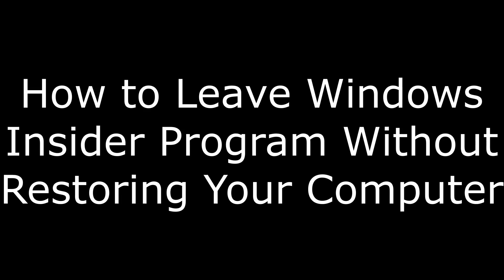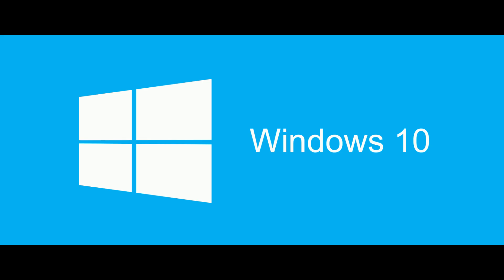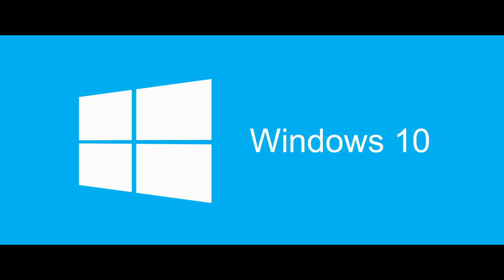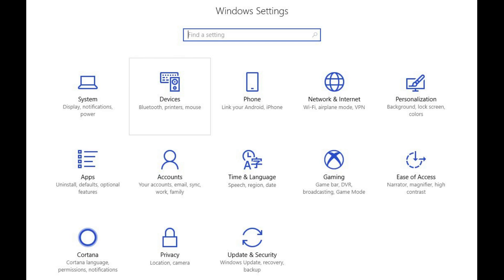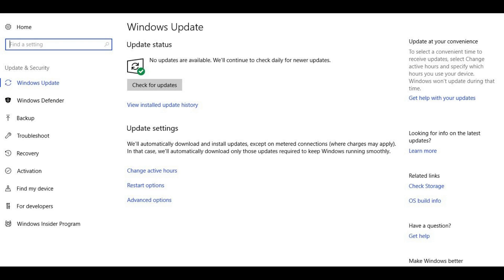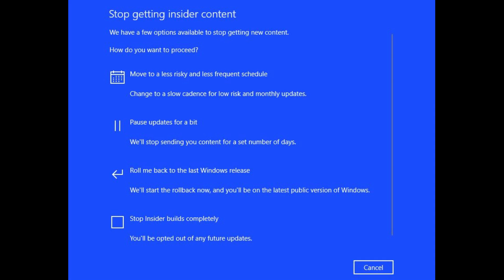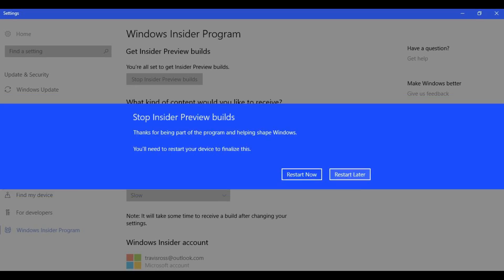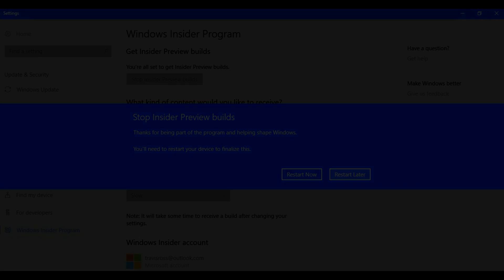How to Leave Windows Insider Program Without Restoring Computer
This video walks you through how to leave the Windows Insider program without having to restore your computer.

Video Transcript:
Hi. I'm Max Dalton and in this video I'm going to talk through how to leave the Windows Insider program without restoring your computer.

The Windows Insider program is a free program open to everyone that lets people sign up to trial and test beta releases of Microsoft's Windows operating system before they are released to the general public. As a result, users in the Windows Insider Preview program get to test the latest new functionality and features before everyone else gets them. The downside to being in the Windows Insider Preview program is that these are truly in a beta state, and they are likely to be very buggy, and could potentially cause problems using software and hardware that worked just fine before. One big misperception with the Windows Insider Preview program is that if you want to leave the program, the only way out is to restore your computer to its factory default settings. However, if you're willing to ride the latest Windows Insider Preview release a little bit longer, you can opt out of the Windows Insider Preview program and your operating system will receive the next public, stable release of Windows -- fully removing you from the Windows Insider Preview program, and saving you from having to wipe out your computer to do it.

Steps to Leave Windows Insider Preview
1. Click the "Windows" icon in the lower left corner of your screen to launch the Start menu.

2. Scroll down through the list of applications in the Start menu until you get to Settings, and then click "Settings." The Windows Settings screen opens, displaying a variety of options, such as System, Devices, Phone, Apps, Accounts, and more.

3. Click "Update & Security" at the very end of the list of options on the Windows Settings screen. The Update & Security screen opens.

4. Select "Windows Insider Program" at the bottom of the list of options on the left side of the screen. The Windows Insider Program appears on the right side of the screen.

5. Click the gray "Stop Insider Preview Builds" button toward the top of the Windows Insider Program section. A blue Stop Getting Insider Content window appears on the screen.

6. Select "Stop Insider Builds Completely" toward the bottom of the Stop Getting Insider Content screen. A dialog box appears, asking if you're sure you want to stop receiving Windows Insider builds.

7. Click "Confirm" in the dialog box. A Stop Insider Preview Builds screen appears, telling you thanks for being part of the Windows Insider program, and informing you that you'll need to restart your device to ensure that you're removed from the Windows Insider program.

8. Click "Restart Now" to restart your computer. You'll continue to operate using the last Windows Insider Preview build that was installed on your computer until Microsoft pushes out another public release of the Windows operating system.